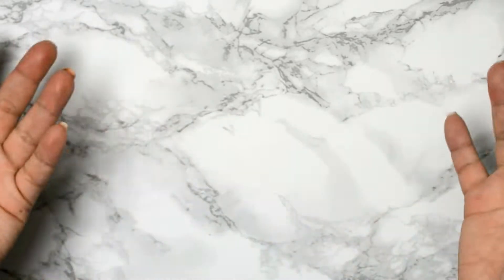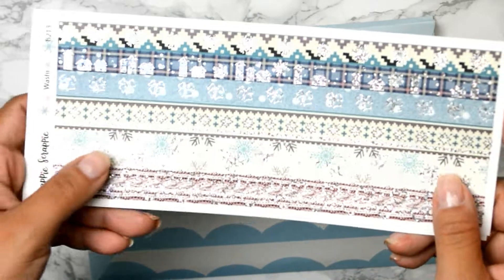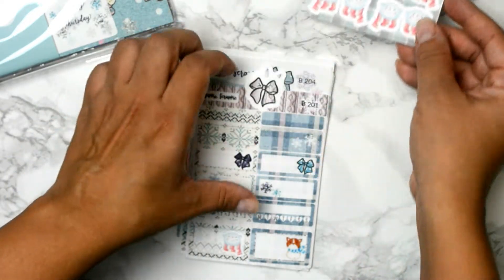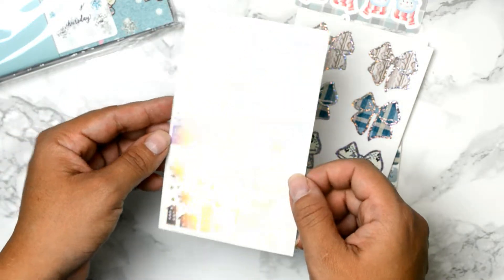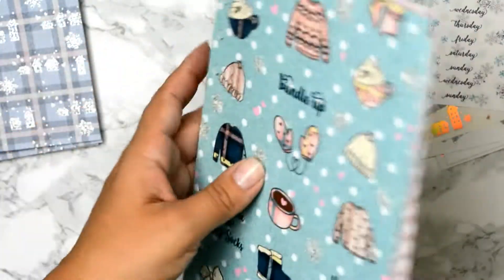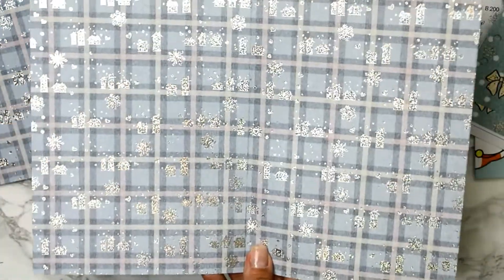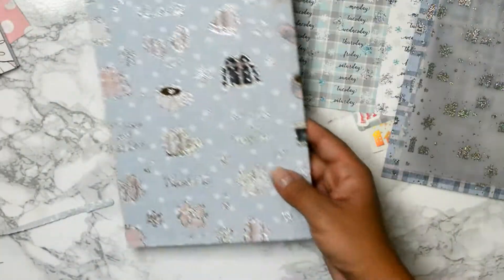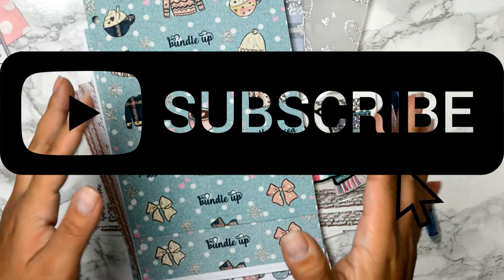Nov Subcription // Happie Scrappie 2018// Winter theme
❤❤❤  HAPPY PLANNING! ❤❤❤
Hello Planner world Join me in today unboxing Happie Scrappie

My Shop// Plannerlovesp.com